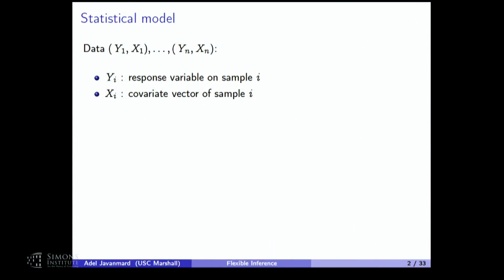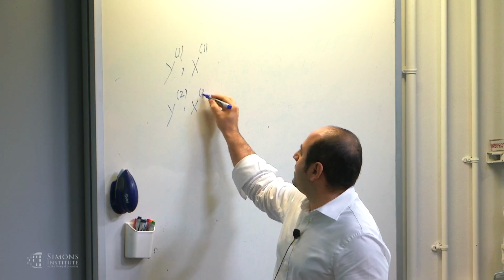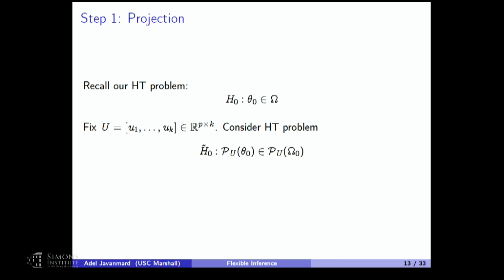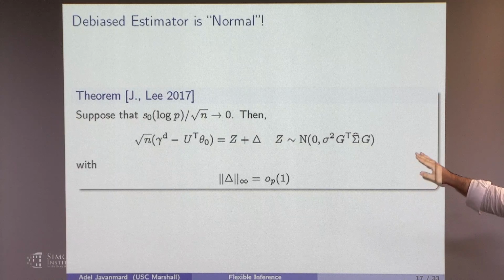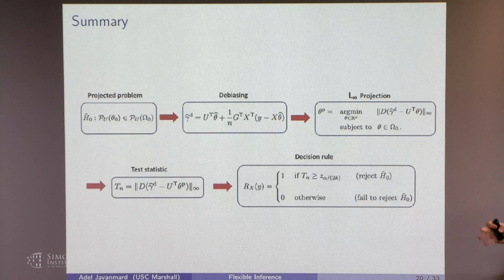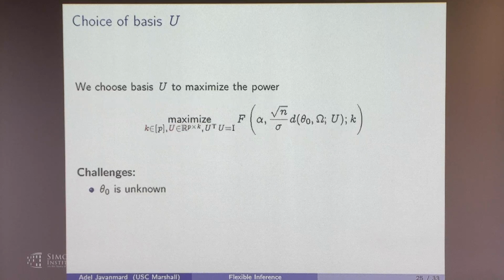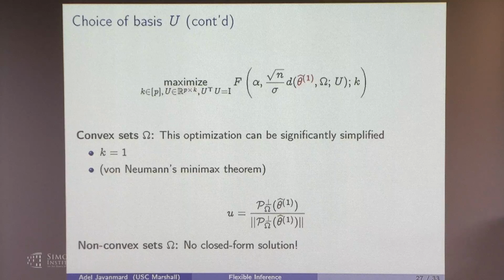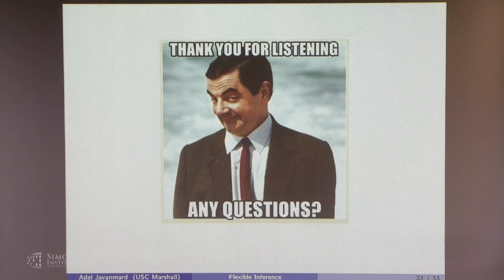A Flexible Framework for Hypothesis Testing in High-Dimensions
Adel Javanmard (University of Southern California)